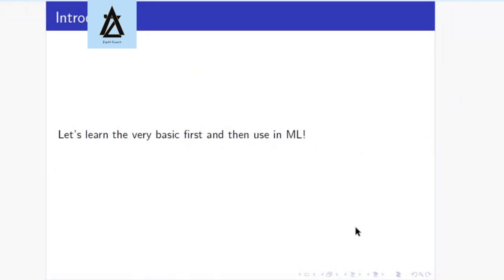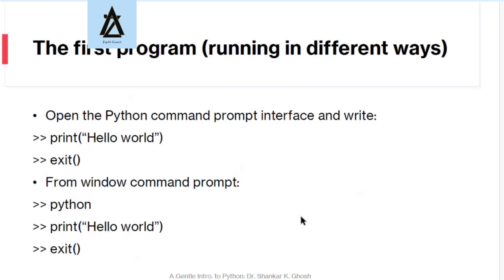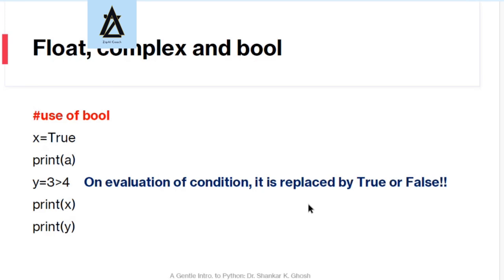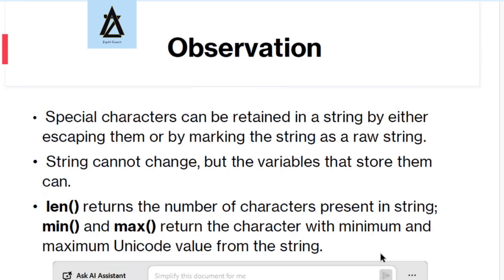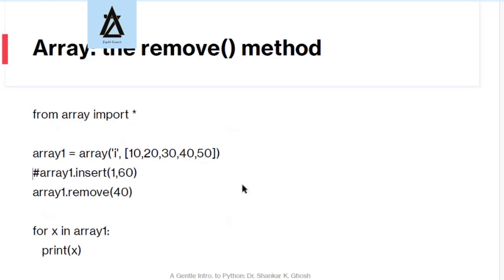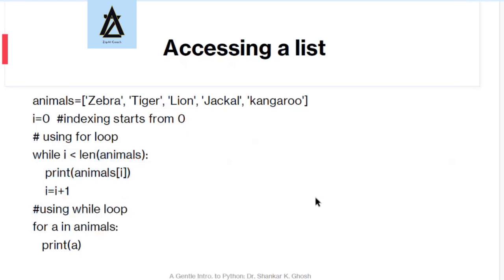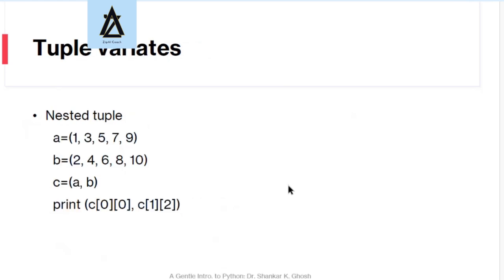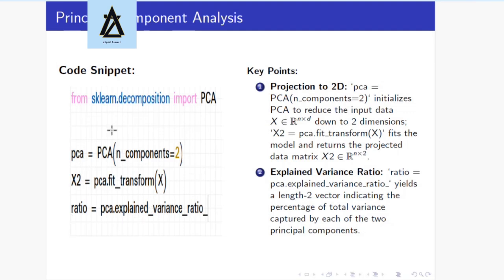Learn Python for ML free